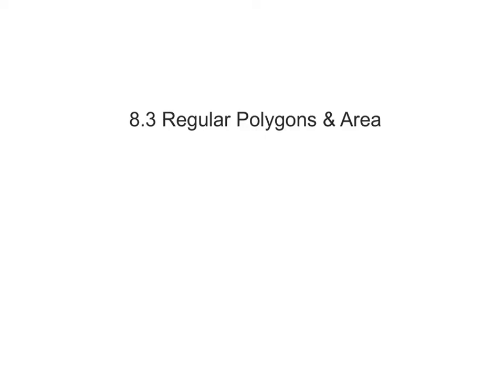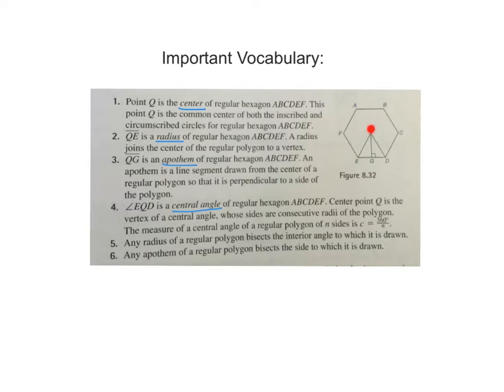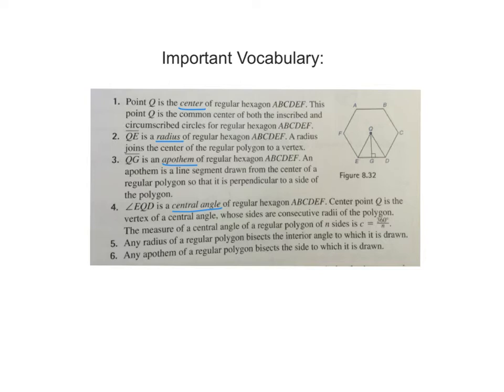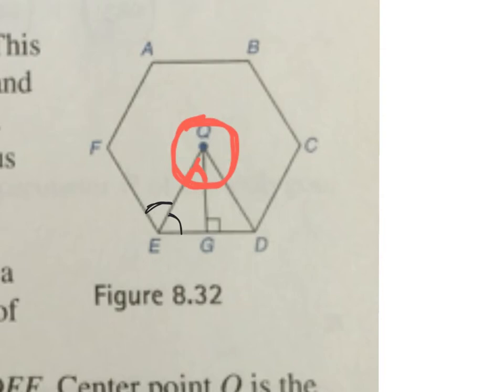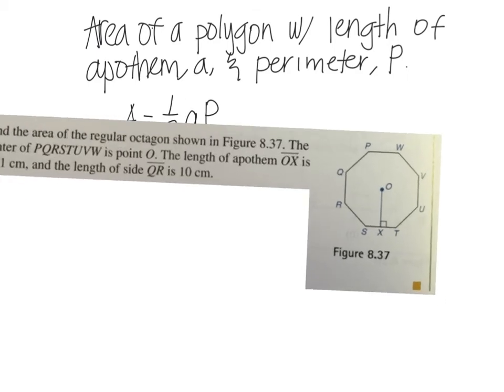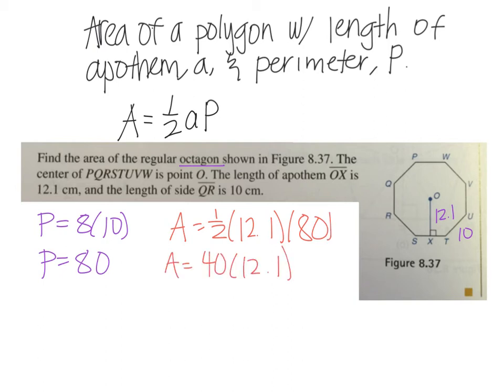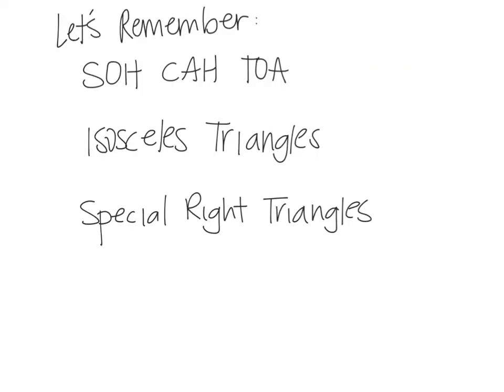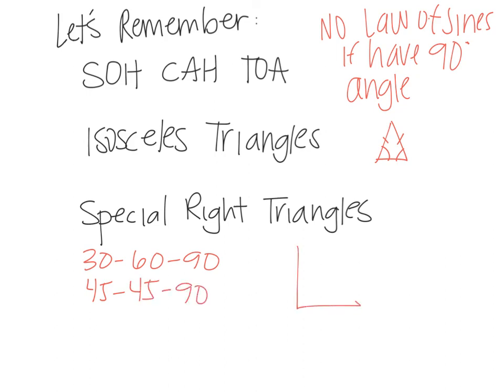8.3 Regular Polygons & Area